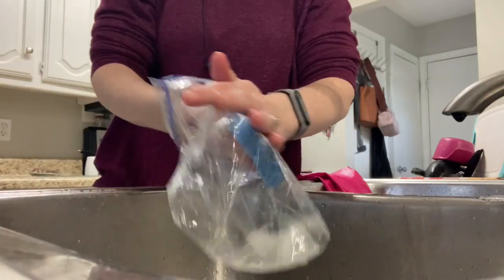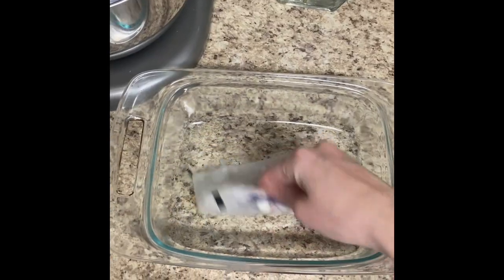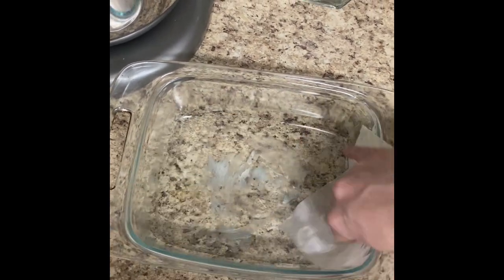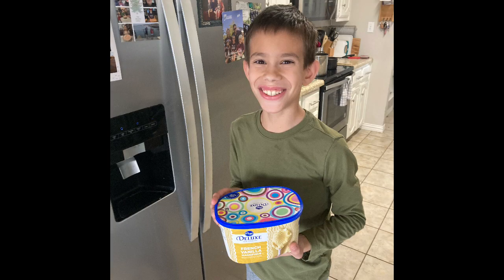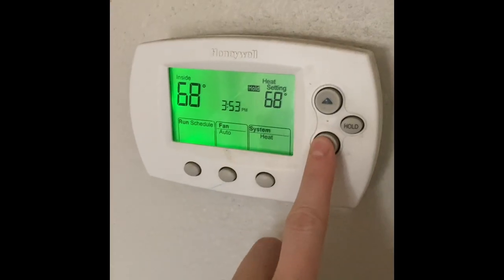Budget-Friendly Family Living: Best Tips from Growing Up in a Family of 15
Today I'm sharing some frugal tips and tricks that I learned growing up in a family of 15 with a tight budget.